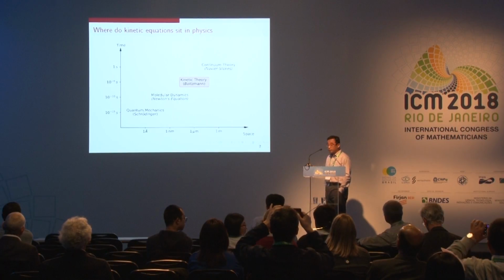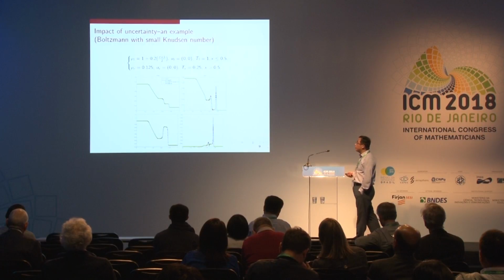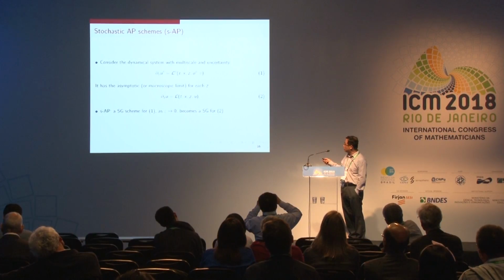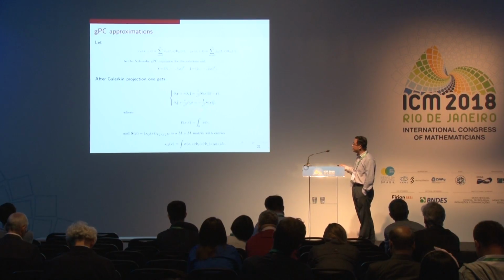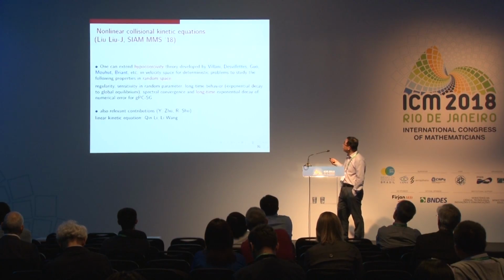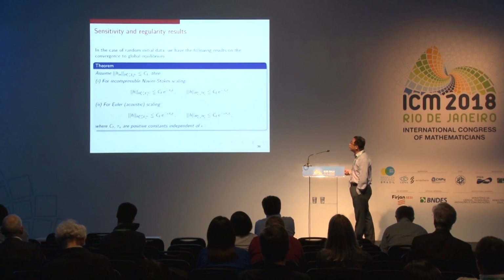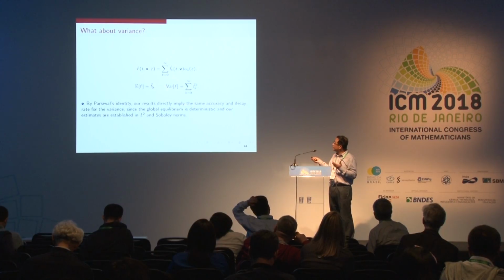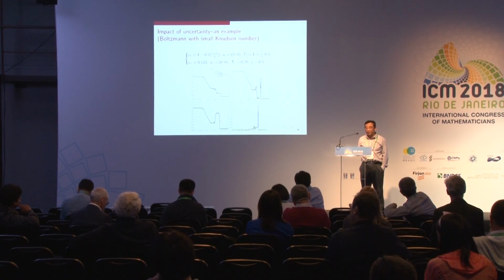Analysis and methods for multiscale kinetic equations with uncertainties – S. Jin – ICM2018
Numerical Analysis and Scientific Computing | Mathematics in Science and Technology
Mathematical analysis and numerical methods for multiscale kinetic equations with uncertainties
Shi Jin

Abstract: Kinetic modeling and computation face the challenges of multiple scales and uncertainties. Developing efficient multiscale computational methods, and quantifying uncertainties arising in their collision kernels or scattering coefficients, initial or boundary data, forcing terms, geometry, etc. have important engineering and industrial applications. In this article we will report our recent progress in the study of multiscale kinetic equations with uncertainties modelled by random inputs. We first study the mathematical properties of uncertain kinetic equations, including their regularity and long-time behavior in the random space, and sensitivity of their solutions with respect to the input and scaling parameters. Using the hypocoercivity of kinetic operators, we provide a general framework to study these mathematical properties for general class of linear and nonlinear kinetic equations in various asymptotic regimes. We then approximate these equations in random space by the stochastic Galerkin methods, study the numerical accuracy and long-time behavior of the methods, and furthermore, make the methods “stochastically asymptotic preserving”, in order to handle the multiple scales efficiently.